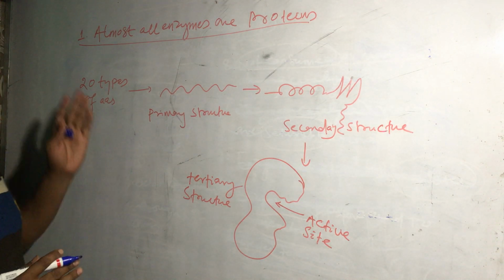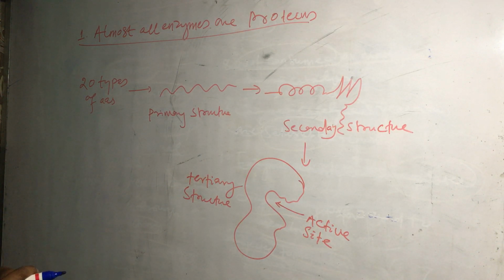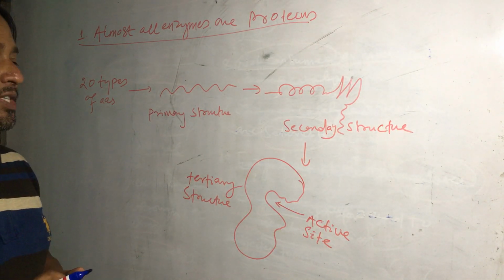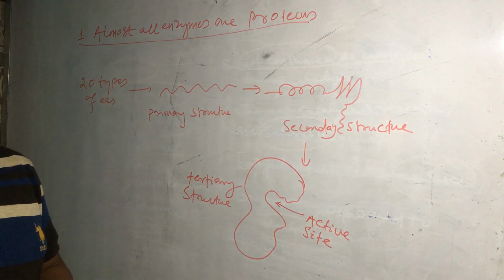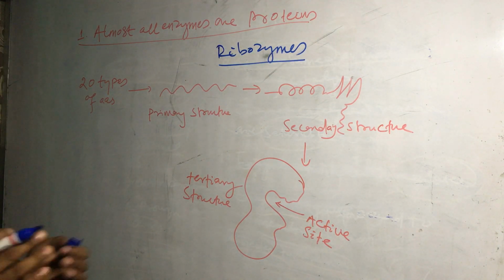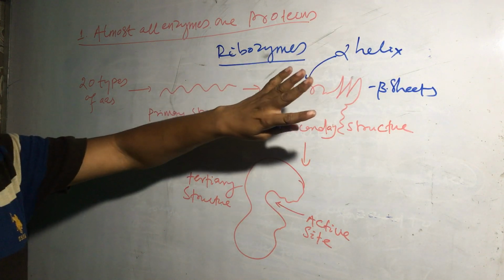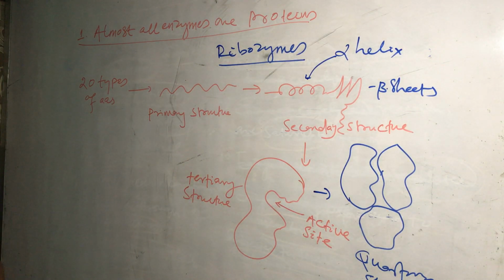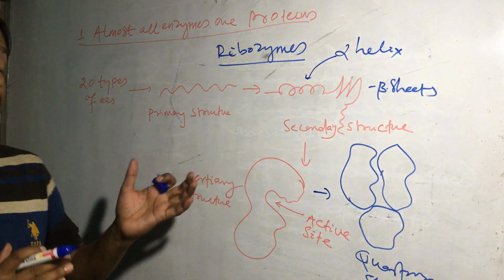Dr_Santosh_Enzyme class_1_3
Basic concepts of enzymes